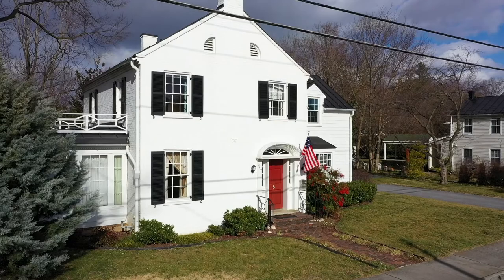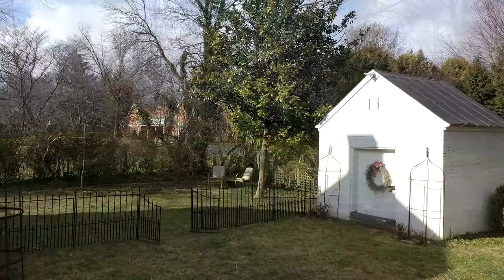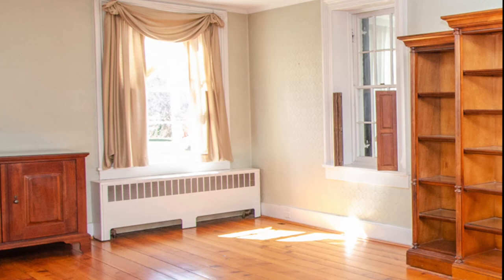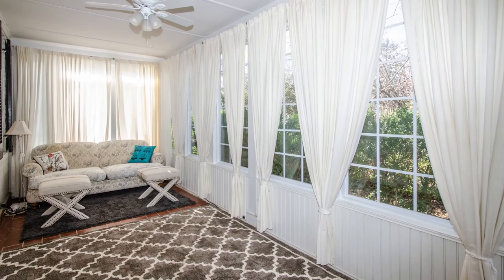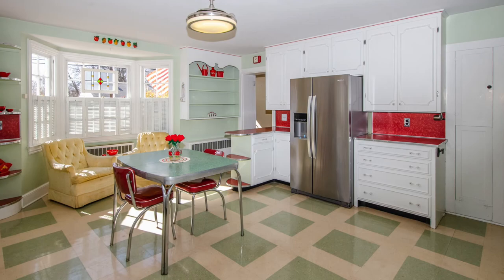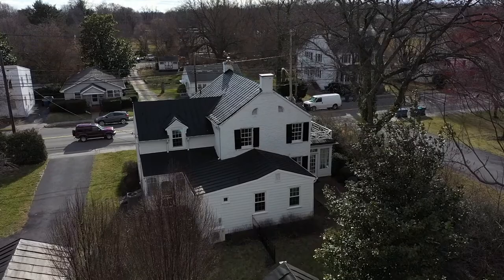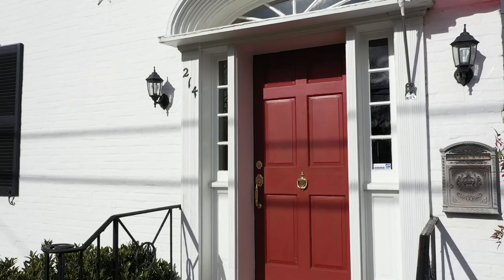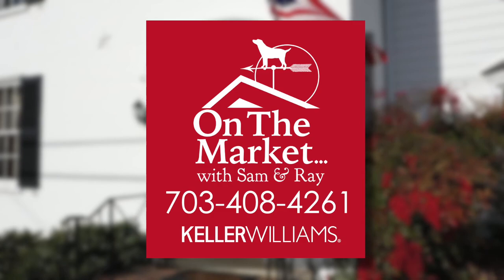214 East Main Street Berryville Virginia - Sam Rees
Oh, the luxury of living in the past! The James W. Thomas house, where 19th century craftsmanship blends seamlessly w/ 21st century updates and technology. This magical & inviting home is located in the charming downtown section of Berryville, Virginia, a quaint historic town where days are spent at the Farmers Markets, parks and shops (just a stroll away ) & evenings are spent enjoying the variety of restaurants or enjoying music at the Barns of Rose Hill arts venue. With a prominent presence on Main Street, the home sits graciously on a rare ~ acre lush yard featuring a low maintenance but high impact garden that provides year-round color & privacy. The garden was designed by a landscape architect & nurtured by a Master Gardener, yet is easily cared for by the novice. The maintenance free brick & Hardie Plank siding leave you time to enjoy this special setting! Step inside the foyer & instantly feel the warmth & grace of a home w/ history. Here you will find tall ceilings & antique random-width heart pine floors that glisten as sunlight pours through the wavy glass. Hand-laid plaster walls w/ embossed Anaglypta wallpaper (which can be painted any color you desire) lend a rich yet cozy feel throughout many areas of the home. The impressive living room is finely appointed w/ a gas fireplace and mantel. Just off the living room is the charming enclosed sun porch featuring a wall of windows. The sun porch & hidden brick patio are family favorites. Not to be missed is the rear dining room that overlooks the peaceful back yard and gardens. A full bath is tucked around the corner from the dining room, which has enabled this room to double as a main floor bedroom in years past. At the heart of the home is the Retro style kitchen w/ the feel of a fabulous ~50s era diner! This fun space is the perfect spot for informal dinners w/ room for the chef while friends & family can gather at a large eat-in table and additional casual seating that fits nicely in the space provided by a bay window. Utterly unique features such as a ~cornerless~ floor and chrome trim around the countertops that is all the rage. The enormous built-in pantry will easily hold all your food & cleaning supplies & the built-in fold out ironing board means no more wrinkles. A new Stainless-Steel counter depth refrigerator & SS dishwasher blend nicely and offer the modern conveniences you still need. The kitchen also features a rear door leading to a darling covered porch. Let~s make our way up the classic staircase~to the upper level that also enjoys beautiful heart pine floors, tall ceilings and fantastic light. Three large bedrooms are attractively spaced apart from one another with a centrally located full bath. The lovely Master Bedroom has a wall of custom closets, fully adjustable to suit your needs. The large upper level bathroom has Retro black and white tile and a vintage sink complemented by an impressive custom cupboard for all your linens & toiletries. Also, on this level, is access to the completely floored and illuminated attic. You won~t often find a true basement in a period home but this one even comes with a great story. Here you will find 2 spacious rooms w/ LVT (Luxury Vinyl Tile) that would make ideal exercise, rec or hobby rooms. There is a laundry room and a utility room which houses the state-of-the-art boiler system & endless H2O Heater. This house is truly one of a kind, where you can enjoy all the charm of yesteryear knowing that the home has been expertly brought into the 21st century: the electric supply is completely updated & expanded, there is a 2-zoned hydronic system & 2 independent A/C heat pumps, and a full custom alarm system. (Please see extensive additional documentation in brochure.) The garage & workshop are fully powered. Don~t miss the vintage brick smokehouse & the Mortgage Button. Not sure what a Mortgage Button is? Come to the Open House Sunday from 1-4 pm & find out. And we will share the great story about the basement!